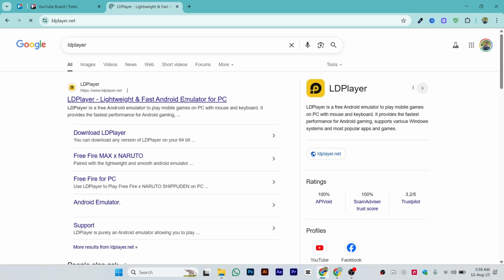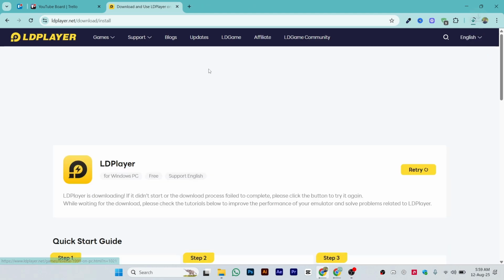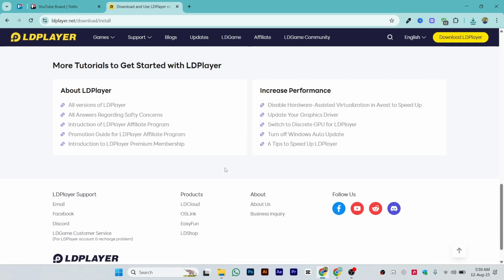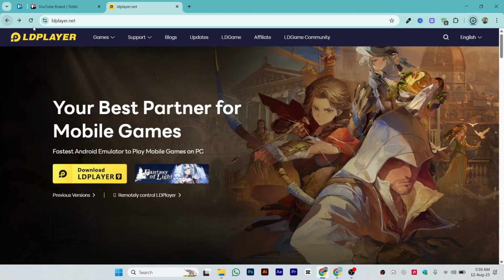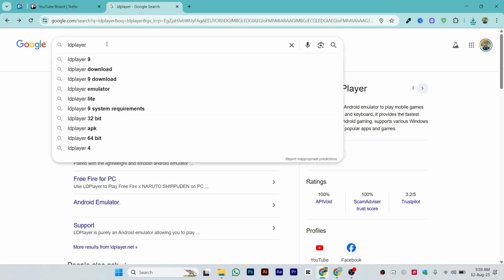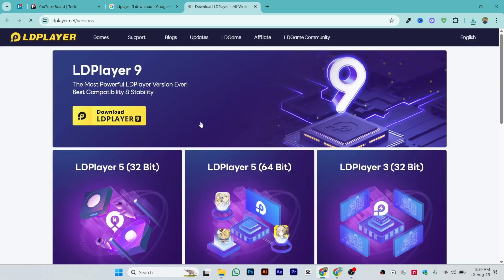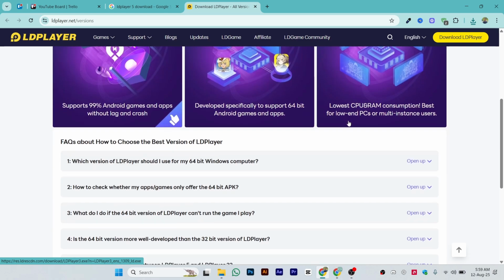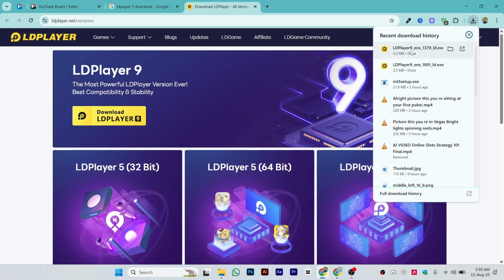HOW TO DOWNLOAD LD PLAYER ON PC 2026! (FULL GUIDE)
In this video I am going to show you how to download LD Player on PC. Learn the easy steps to install LD Player emulator on Windows and start running Android apps and games. This guide will help you set up LD Player quickly for the best performance on your computer.